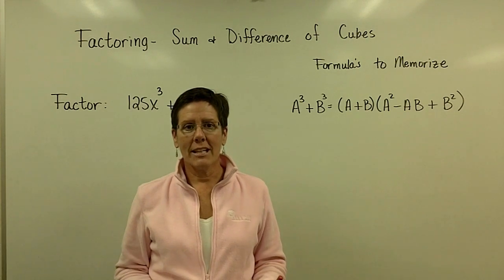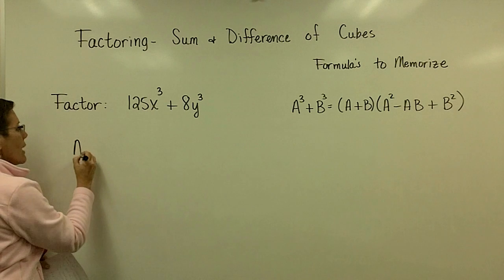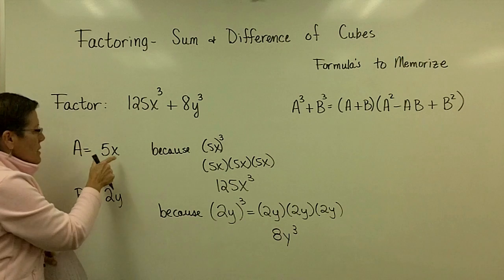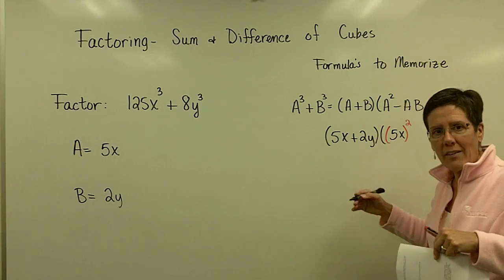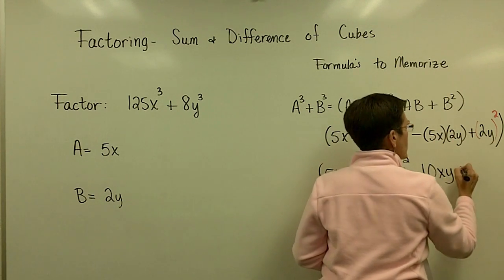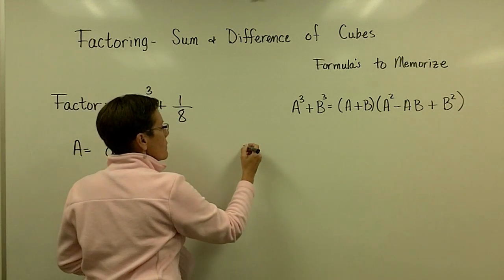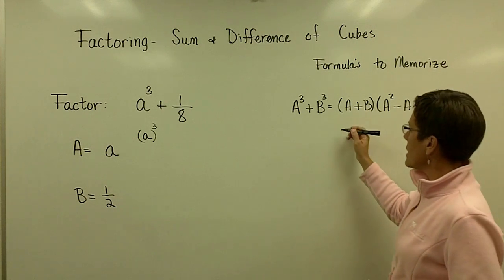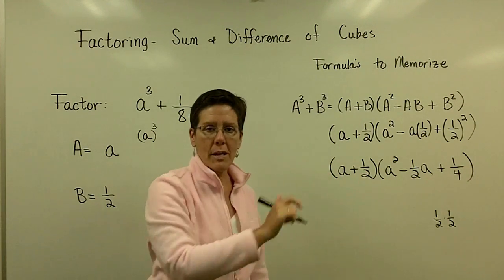Factoring - Sum & Difference of Cubes - Part 2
A short video lecture on Factoring Sum and Difference of Cubes for Introductory & Intermediate Algebra students. Starfish award winning instructor Pat Kopf steps in front of the camera for a series of videos to support her Math 101 and 121 classes at Kellogg Community College.